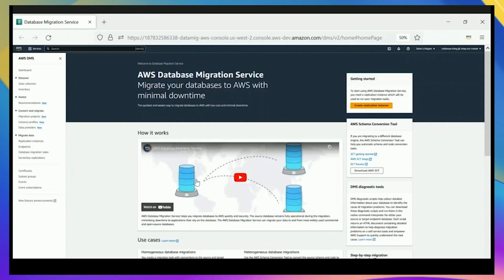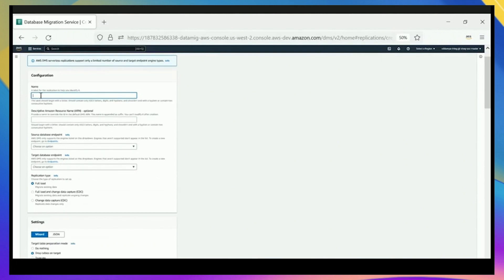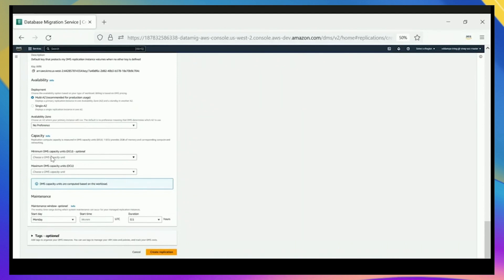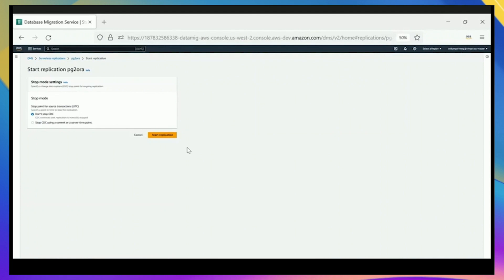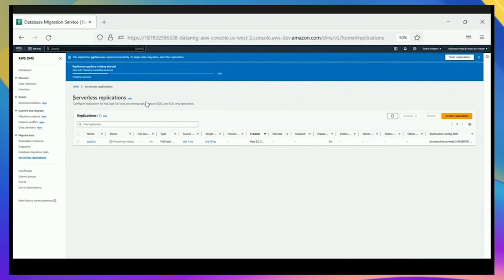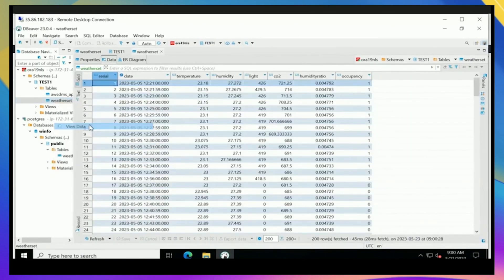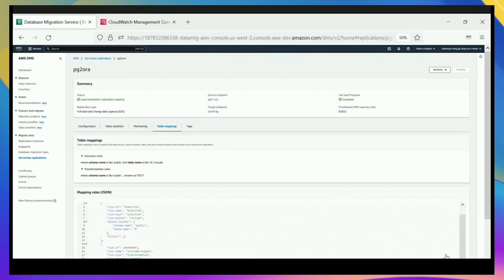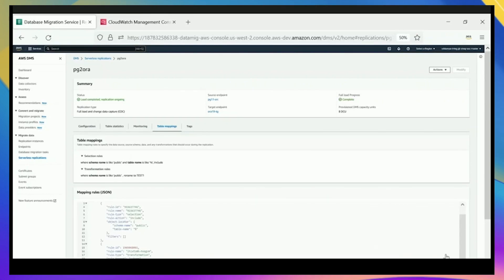AWS London Summit 2023 | AWS On Air ft. AWS Database Migration Service (DMS) Serverless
AWS Database Migration Service (DMS) Serverless automatically provisions, scales, and manages resources to make database migrations easier and more cost effective.